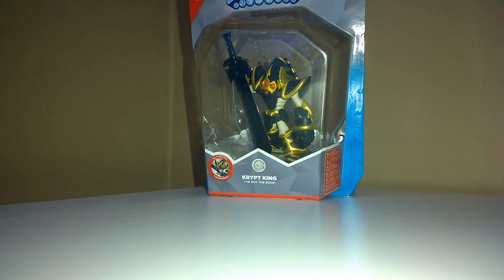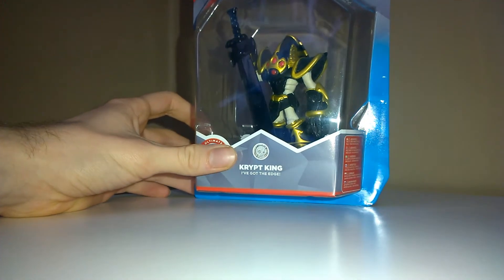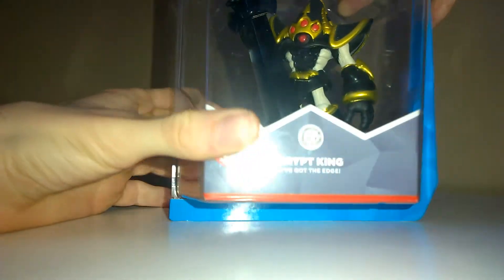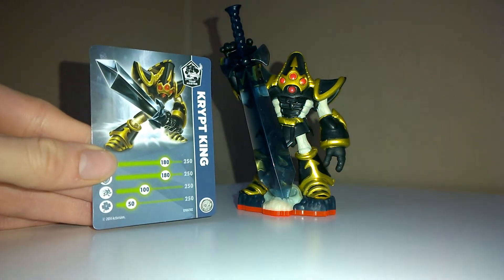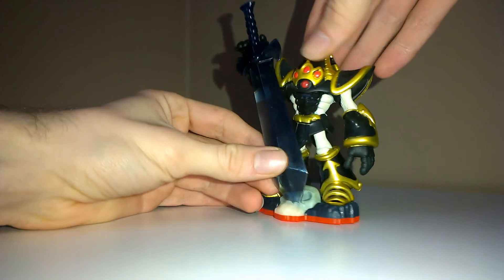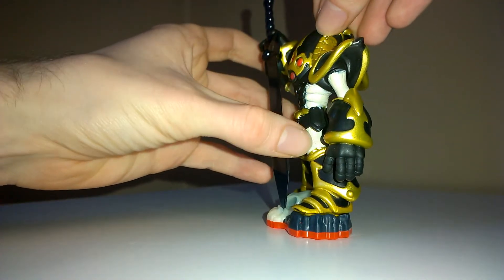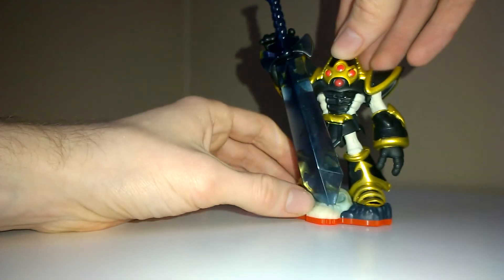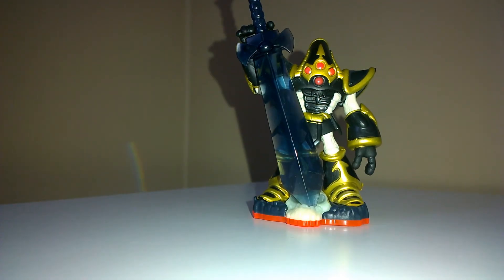Skylanders Trap Team Krypt King unboxing and Footage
So here is a Look at the Krypt King Skylander. Sorry for no POP's this week but they'll be many more incoming, and I hope you like the last unboxing of the Krypt King.